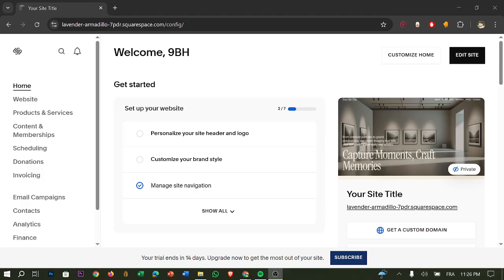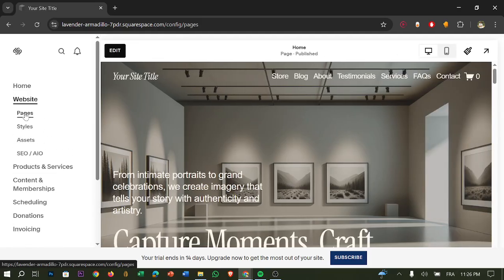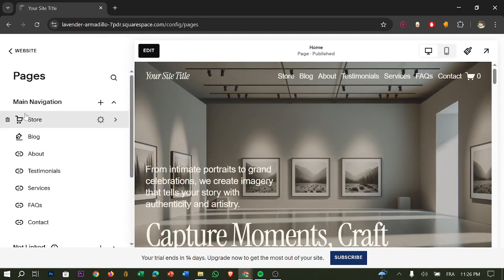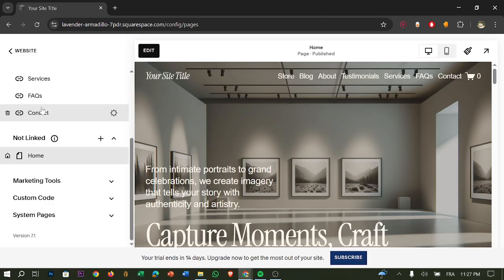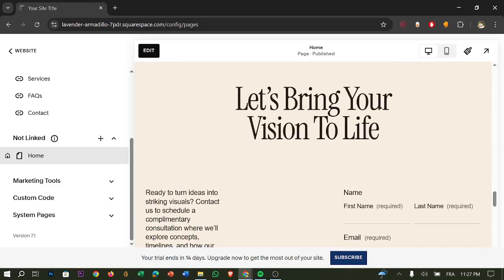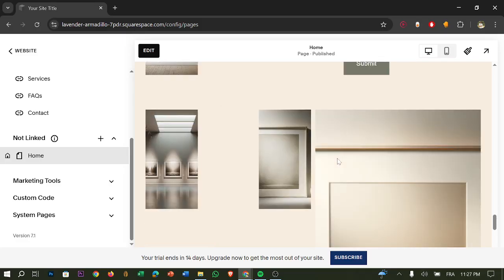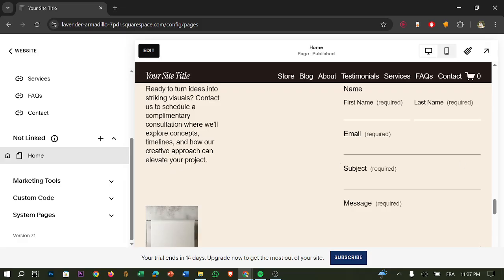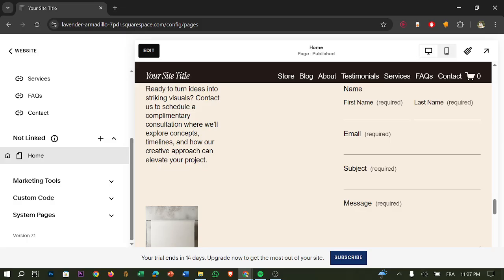How To Add A Contact Form In Squarespace ! Tutorial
Today we talk about add a contact form in squarespace,squarespace,squarespace tutorial,squarespace contact form,contact form